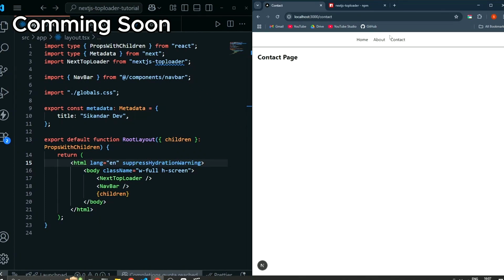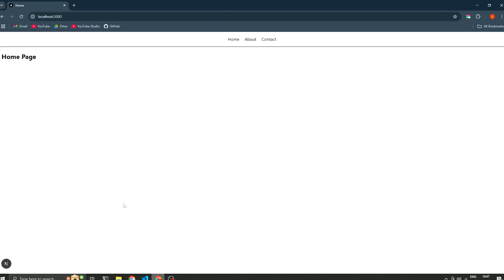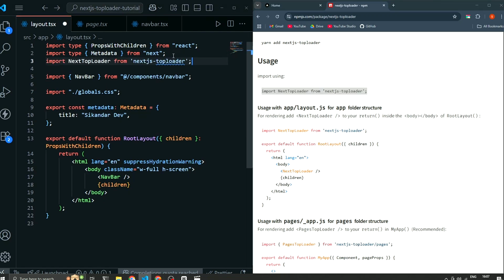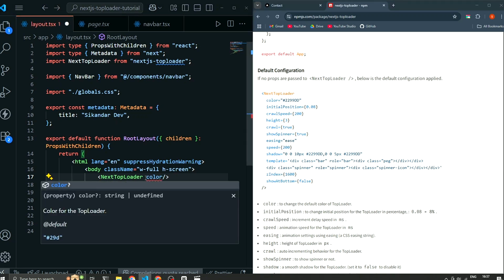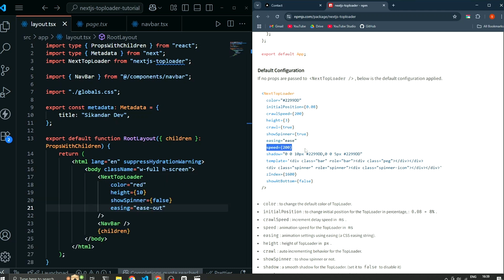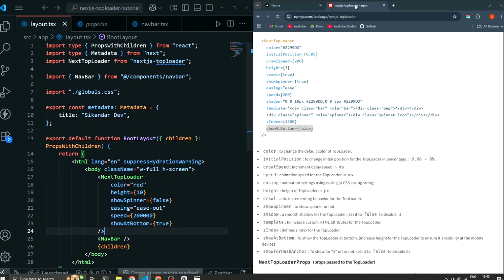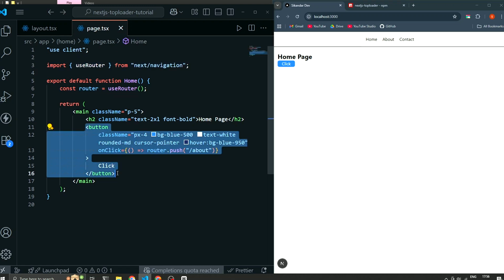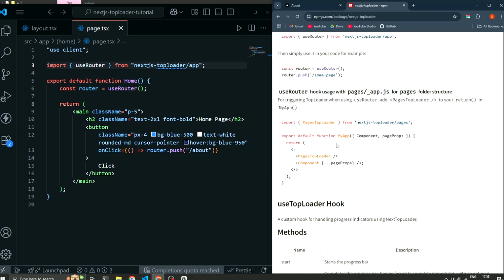Next.js Toploader Tutorial | Smooth Page Loading Bar + Customization & useRouter Fix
Learn how to add a smooth, customizable loading bar to your Next.js app using Next.js Toploader.
In this step-by-step tutorial, we’ll cover:
✅ Installation & setup for App Router and Pages Router
✅ Customizing color, height, spinner, speed, and more
✅ Fixing useRouter so the loader works on manual navigation
✅ Pro tips for better UX in your Next.js projects

Timestamps:
00:00 – Coming Up
00:18 – Step 1: Introduction
01:04 – Step 2: Installation
01:38 – Step 3: Basic Usage
02:29 – Step 4: Properties & Customization
04:51 – Step 5: useRouter Compatibility Fix
06:31 – Outro